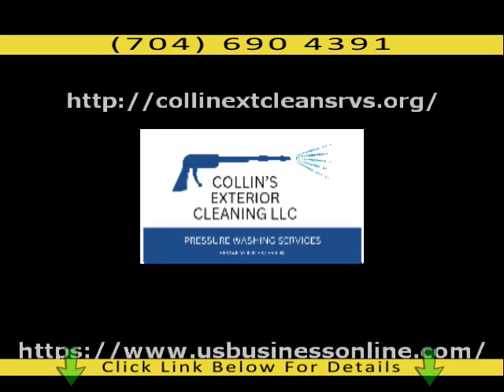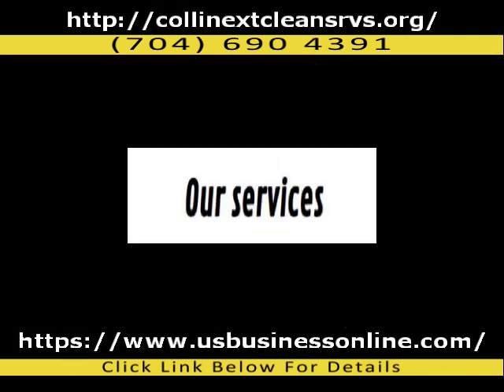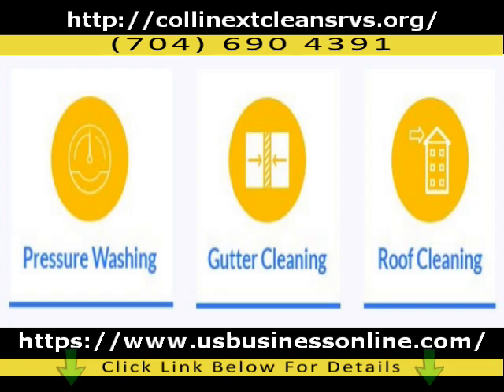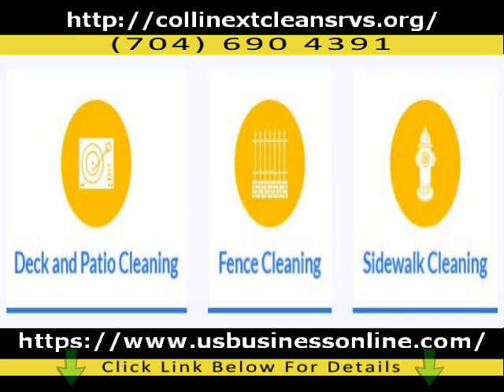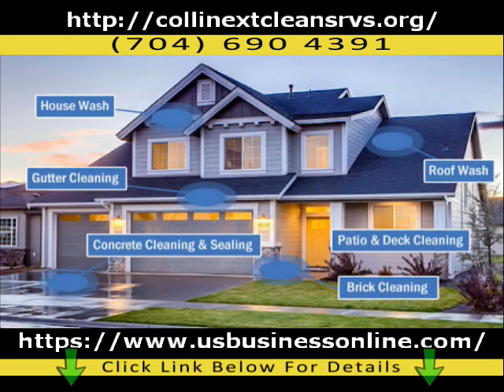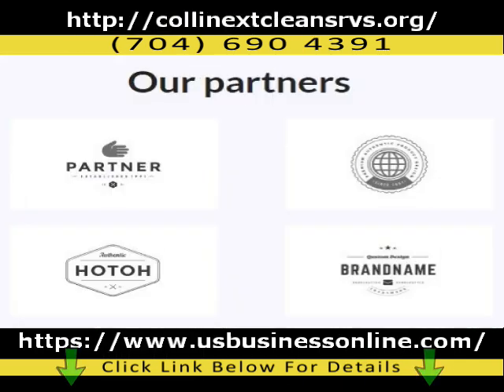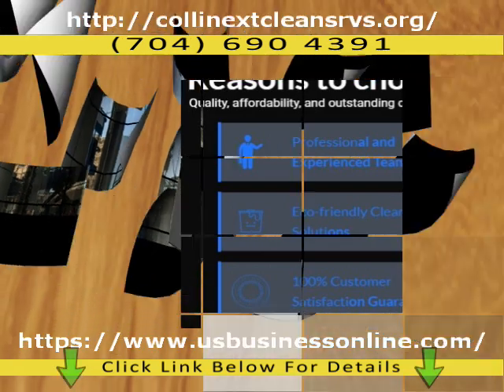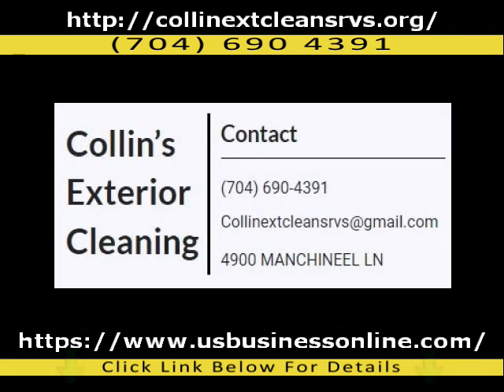Collin's Exterior Cleaning LLC / Professional Exterior Cleaning Services In Monroe NC 28110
You can learn more about Professional Exterior Cleaning Services in Monroe NC 28110 PLEASE

This video is all about Professional Exterior Cleaning Services in Monroe NC 28110 valuable information but also try to cover the following subject:

So you wish to find out more about Professional Exterior Cleaning Services in Monroe NC 28110, I did too and here's the result.
Professional Exterior Cleaning Services in Monroe NC 28110 intrigued me so I did some research study and created this YouTube video .
If you want to find out even more about Reliable Pressure Washing Services in Monroe NC 28110 I advise you to have a look at our other video clips :
If you were looking for more details about Reliable Pressure Washing Services in Monroe NC 28110 or Trusted Gutter Cleaning Services in Monroe NC 28110 did this video help?
 Possibly you wish to comment listed below and let me know what else I can assist you with or info on Professional Exterior Cleaning Services in Monroe NC 28110.